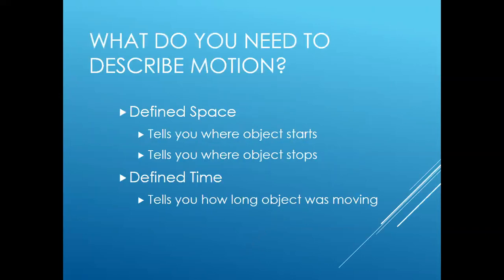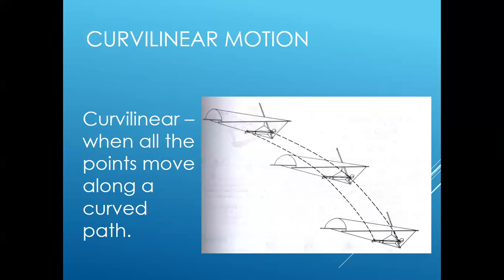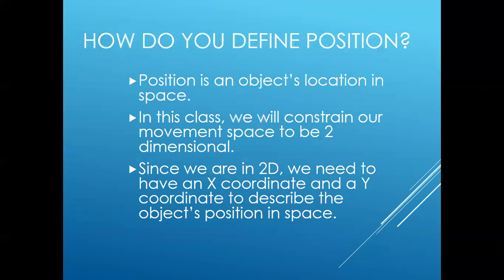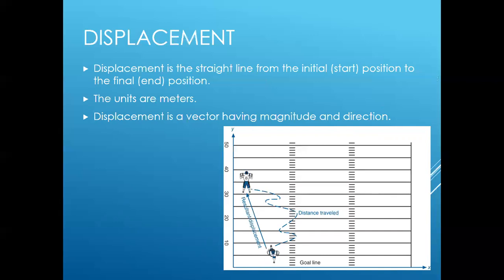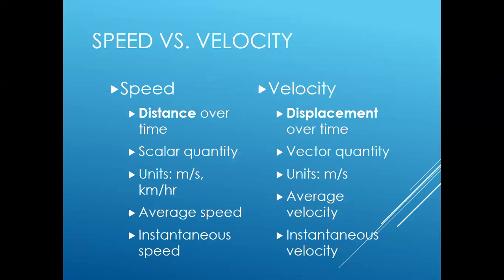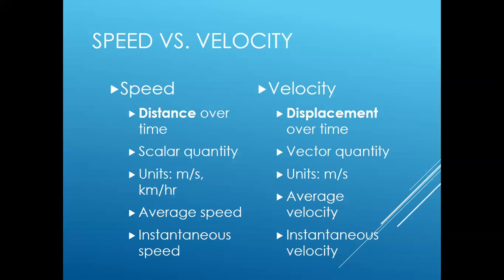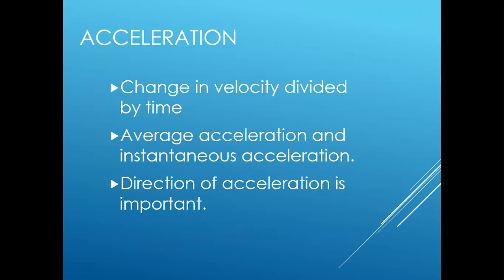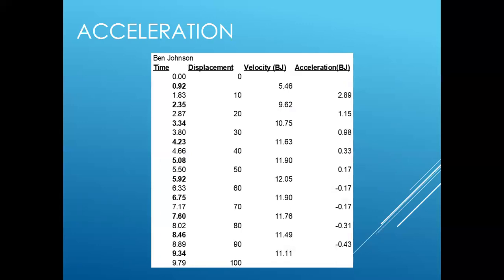Chapter 2 Linear Kinematics Part 1